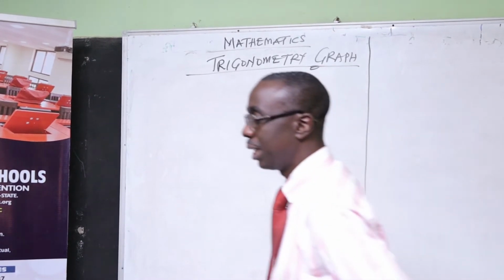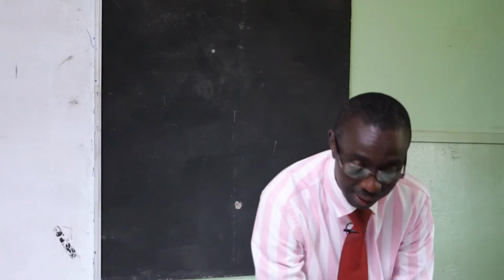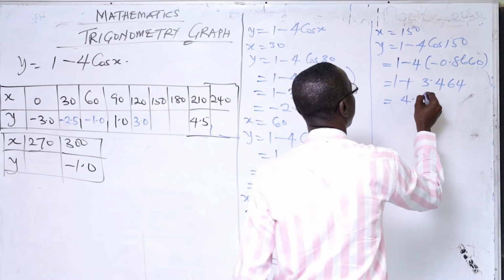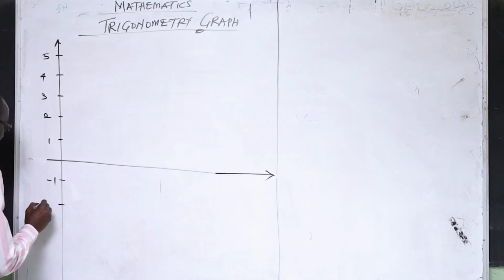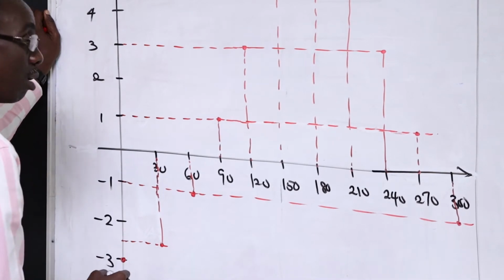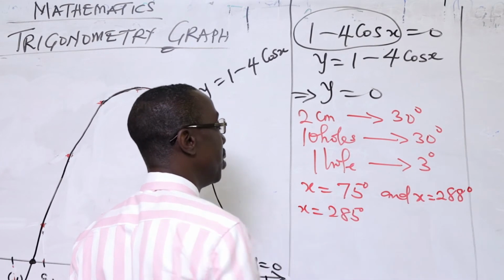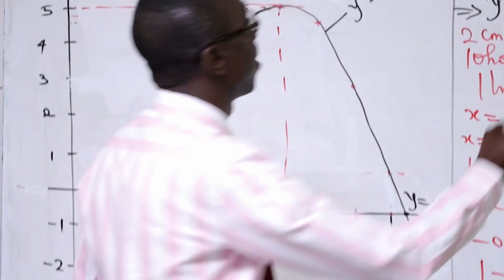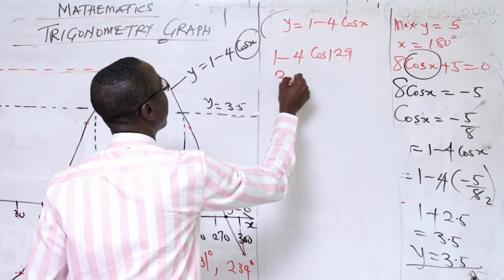Mathematics Revision Preparatory Class on Trigonometry Graph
Organizer: Baptist Mission Schools of the Nigerian Baptist Convention